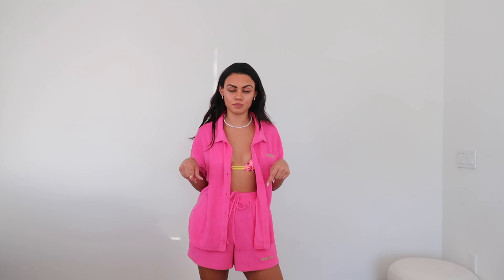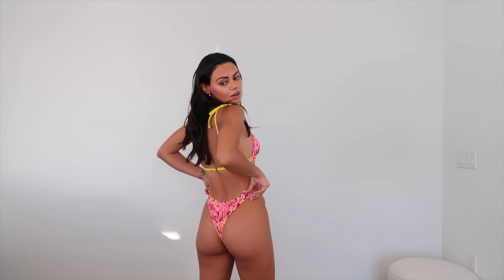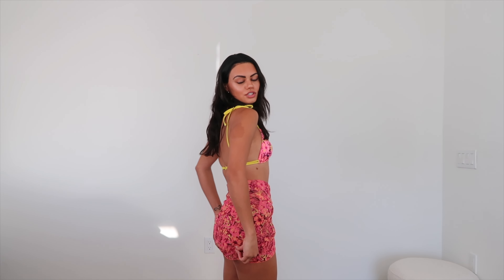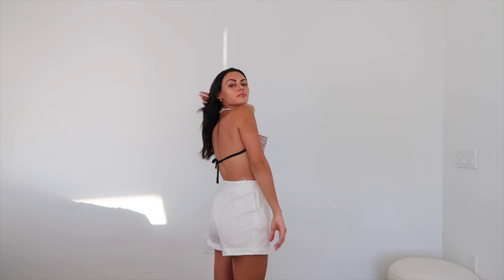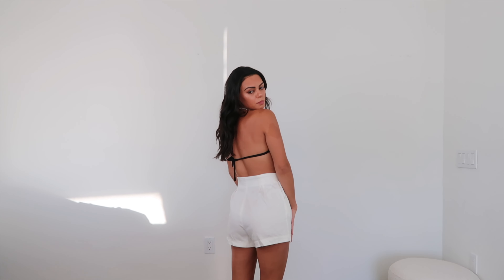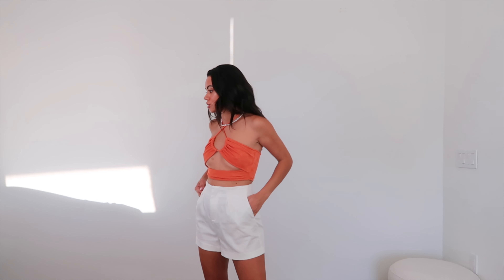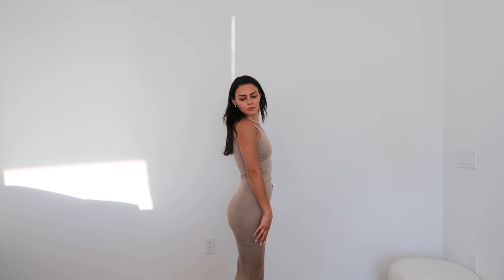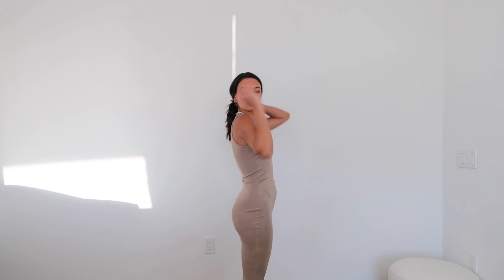WHITE FOX TRY ON | summer haul + first impressions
This actually was my first time placing an order from White Fox! I'm so happy with everything I got. They're also running a big giveaway on the website right now if you're interested in entering

Free Fall Terry Shirt - Hot Pink (S/M)

Last Minute Terry Shorts - Hot Pink (XS)

True Colours Bikini Top - Hawaiian Print (XS)

Belmont Bottoms- Hawaiian Print (XS)

Island Breeze Sarong - Hawaiian Print (O/S)

Belmont Bottoms - Wild Bloom (S)

St Lucia Bikini Top - Wild Bloom (S)

Sweet Escape Shorts - White (XS)

Nights With You Crop - Monogram Print (XS)

Italian Romance Crop - Black (XS)

Don’t Look Back Crop - Chocolate (XS)

Major Influence Crop - Rust (XS)

Dance Around Midi Dress - Mocha (XS)

Dare You Bike Shorts - Black (XS)

All For One Ribbed Crop - White (XS)

Think About It Crop - Sand (XS)

In Your Element Scarf Top - Mocha Monogram (O/S)

Major Influence Crop - Black (XS)